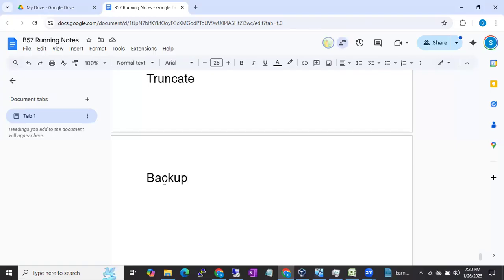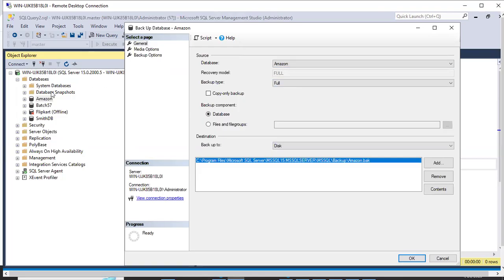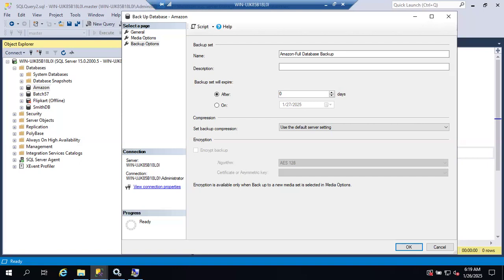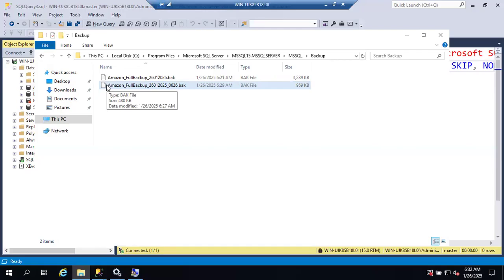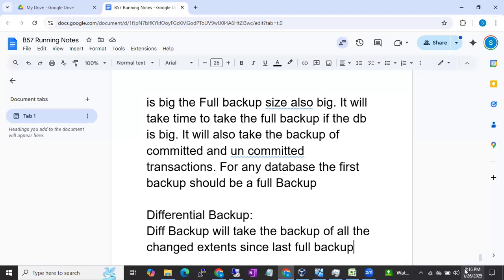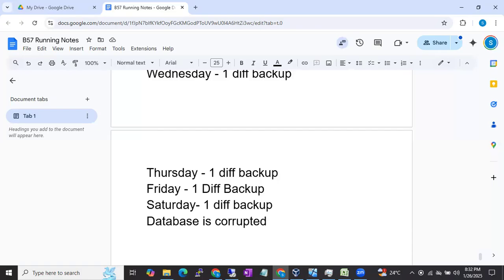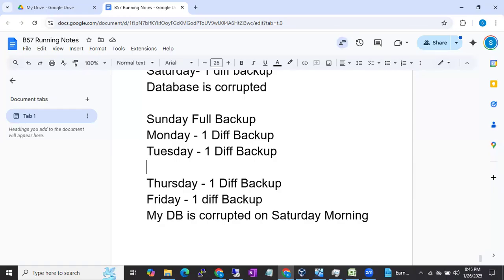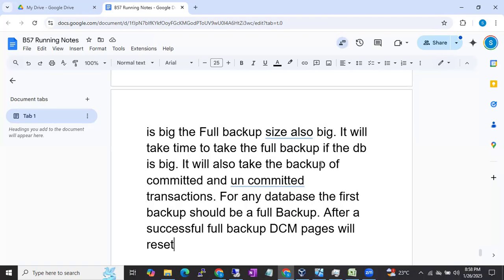Batch 57 MS Sql DBA Class 22 Full Discussion Full and Differential Backups || Contact +91 9902590140